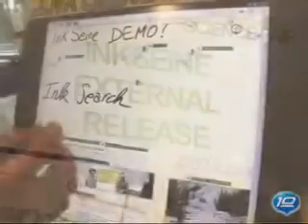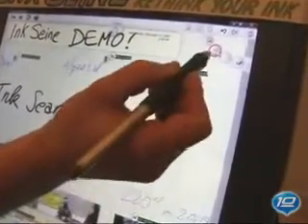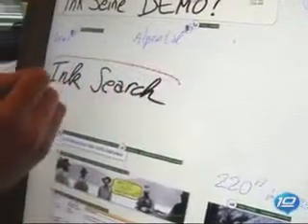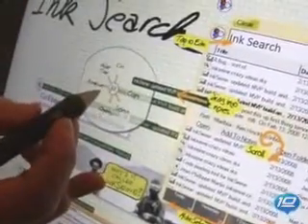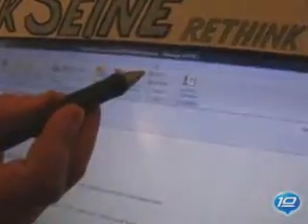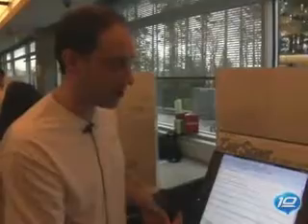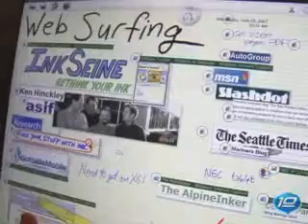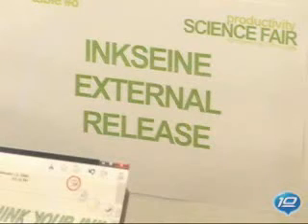Office Labs: Project "InkSeine"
The goal of the InkSeine project is to completely rethink the user interface for tablet computers. Some people have described InkSeine as "Windows Journal on steroids." But InkSeine goes well beyond Windows Journal, particularly in its features to search from ink and to easily drag hyperlinks for documents and web pages into your notes.

Many people ask us how InkSeine relates to Microsoft OneNote. InkSeine is complementary to OneNote. OneNote is a great tool with many useful features that you will not find in InkSeine. But InkSeine's user interface is like nothing you have ever used with your pen before. It takes inking on your Tablet PC to a new level.